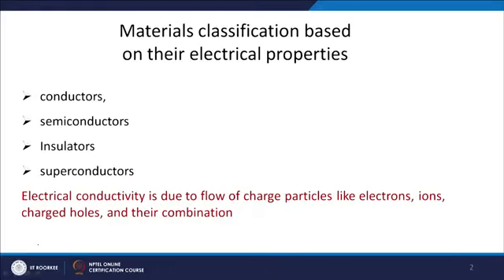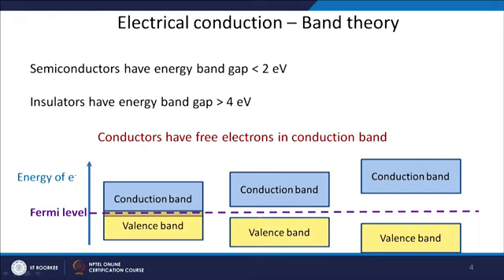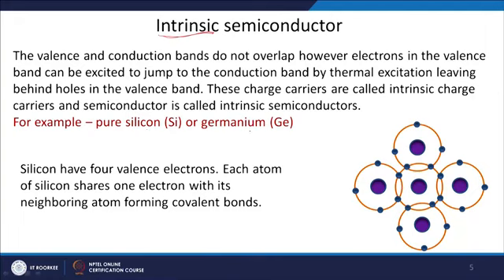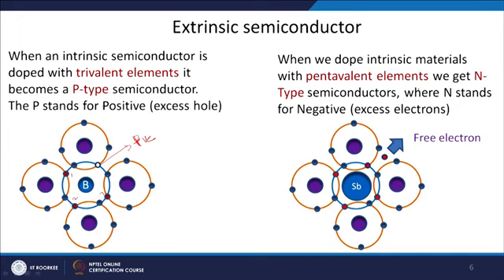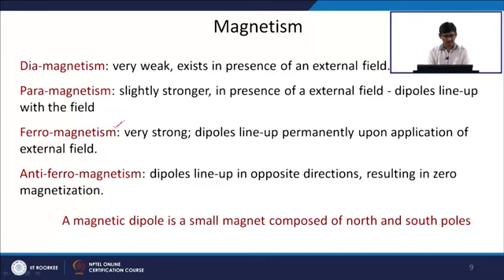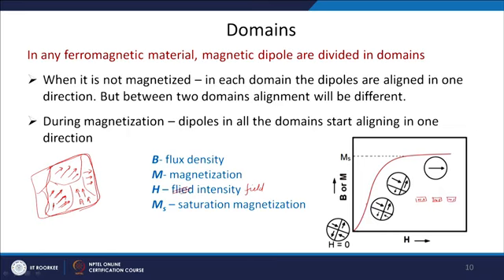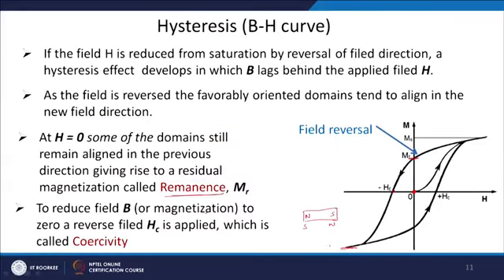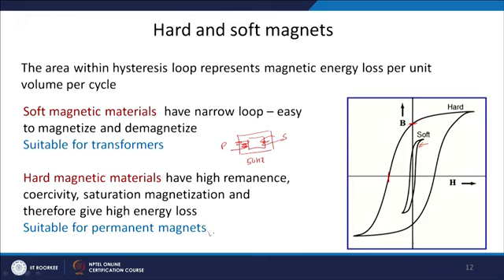Topic on Electrical and magnetic properties